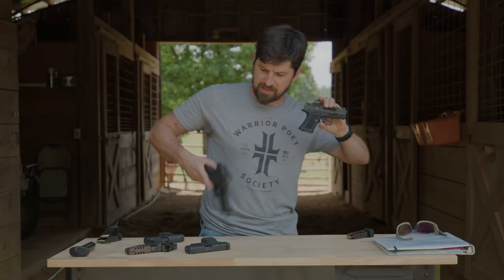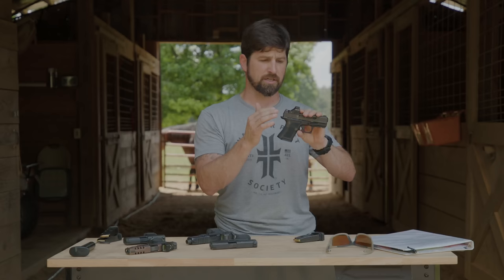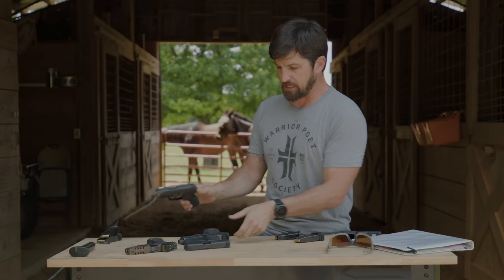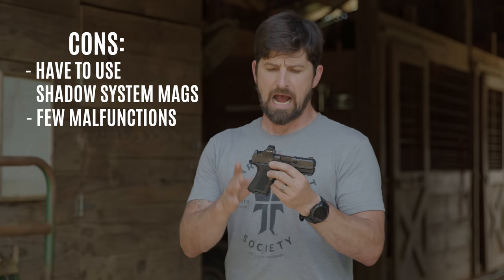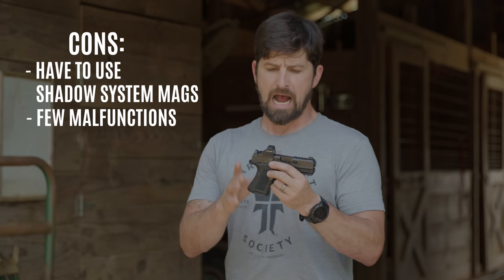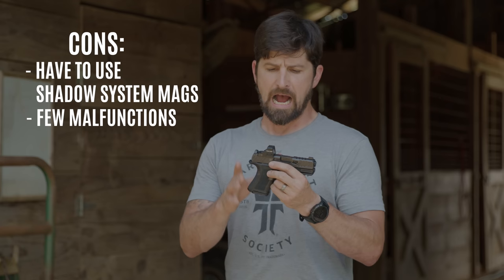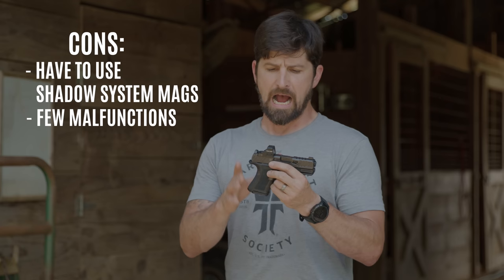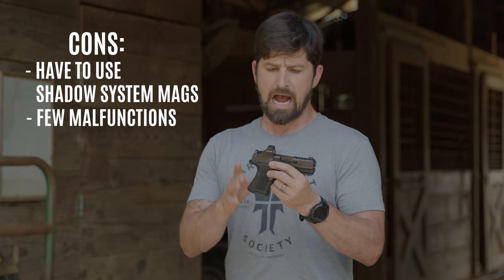John's NEWEST EDC | Subcompact CR920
🎥 Try Our App!  |  Shows, training, etc

WARRIOR POET LINKS